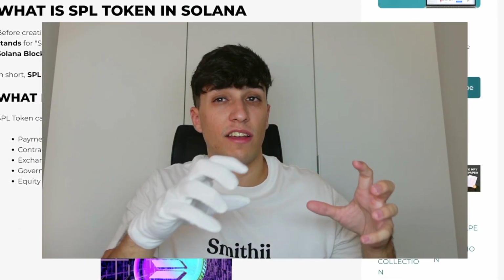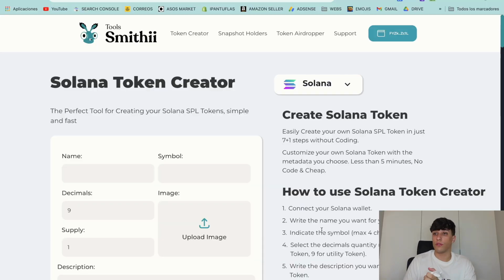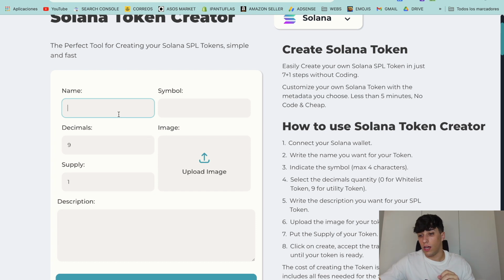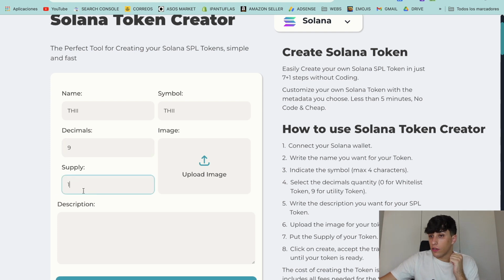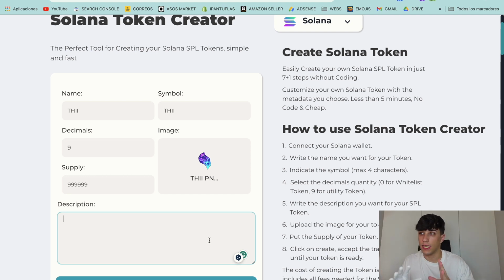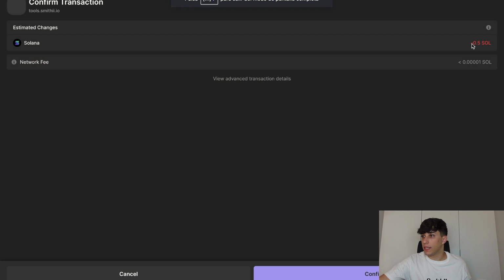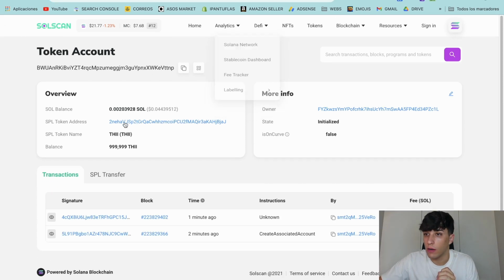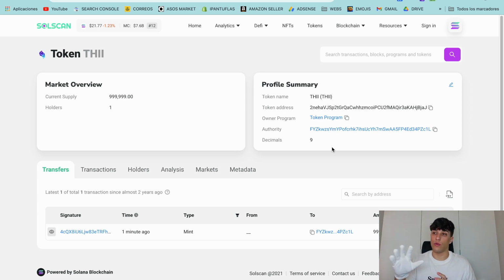CREATE SOLANA TOKEN ✅​ 5+1 Steps without Coding SPL Token Creation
⚠️​​ We have created a Tool to Create the Liquidity Pool for 1 SOL in total.
If you want to use it, please watch the linked video

In this video, we are going to show you how to Create an SPL Token on Solana Blockchain step by step and without coding.
We will use a dApp that will do the whole process with the metadata we provide and just for 0.5 SOL within 5 minutes!

0:00 Introduction
0:20 What is an SPL Token?
1:40 Creating Solana Token Step-by-Step
4:57 Token Created
5:54 Security